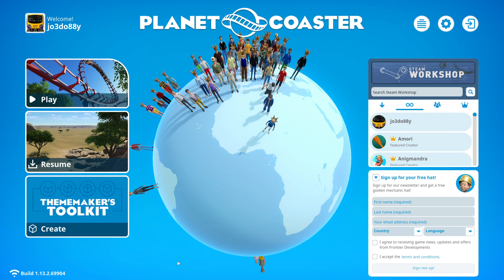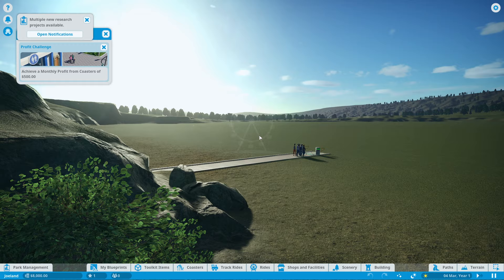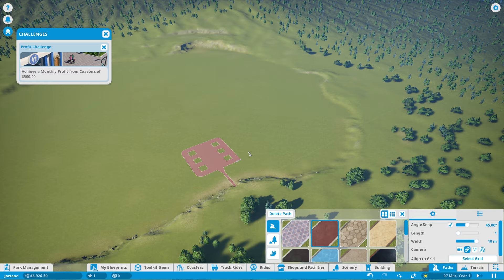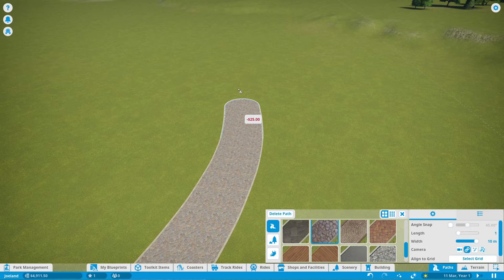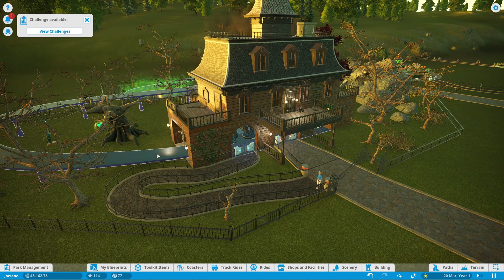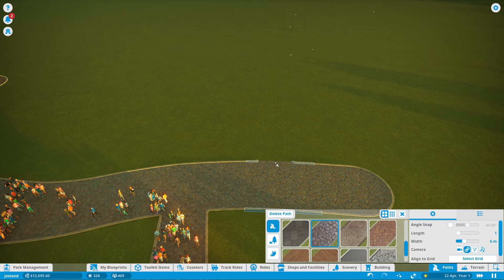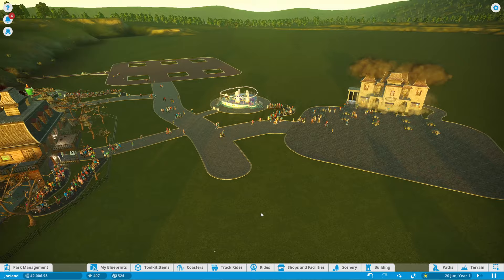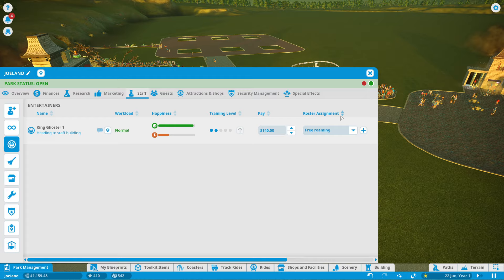Planet Coaster | Episode 1 | Let's Build A Theme Park!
Hello everybody and welcome to Planet Coaster!

So this is something that we've not dabbled in, I mean we've played tycoon games before, but never theme park based! Today we're on Planet Coaster and we're going to be building our very own Theme Park!

I mean it's probably going to be terrible, because I've not much experience in this field, but please do sit back and relax whilst I arse about on Planet Coaster!

My PC Specs:
Operating System: Windows 11 Home 64-bit
CPU: 12th Gen Intel Core i9-12900K
RAM: 64gb
Graphics Card: NVIDIA GeForce RTX 3080 Ti
Storage: Lots... Just lots...